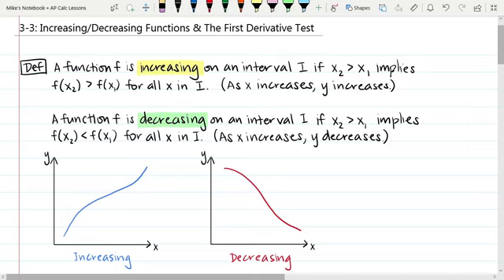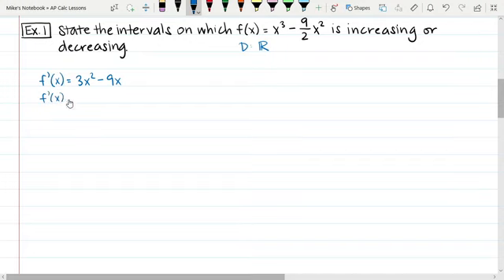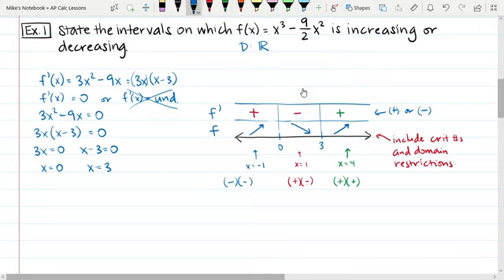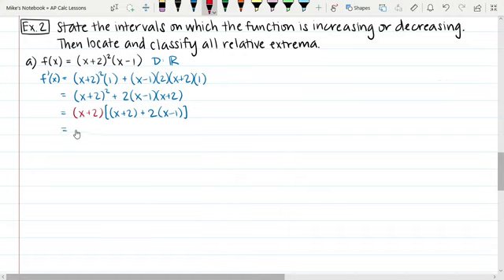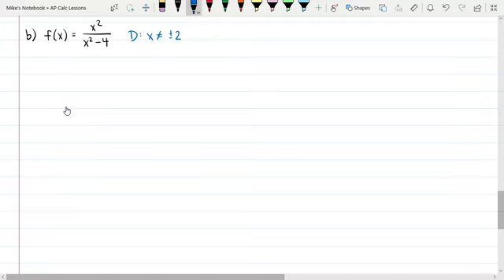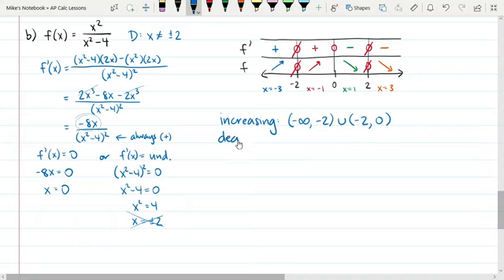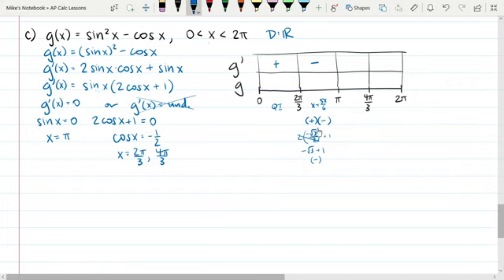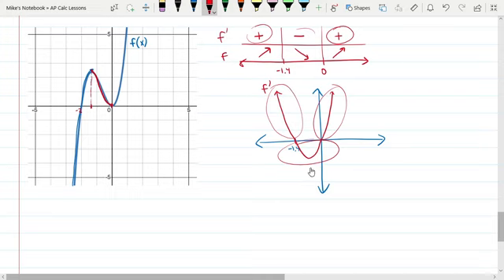3-3: Increasing/Decreasing Functions & The First Derivative Test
1) Definition of Increasing/Decreasing Functions: 0:00
2) Theorem: Using f' to Determine Increasing/Decreasing: 3:59
3) Example: Finding increasing/decreasing intervals: 5:05
4) Theorem: The First Derivative Test: 14:27
5) Examples: Find increasing/decreasing/relative extrema: 17:15
6) Connecting the graphs of f and f' : 42:15